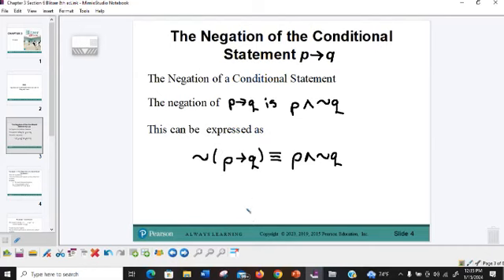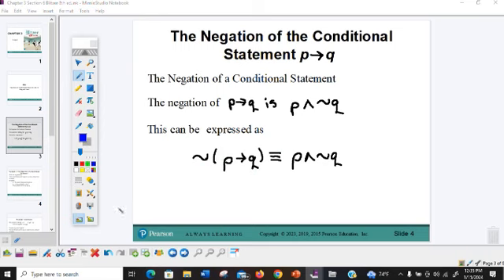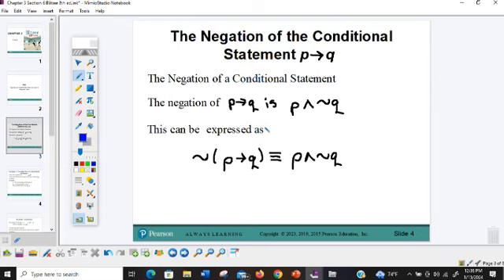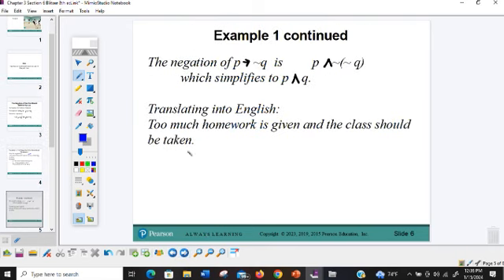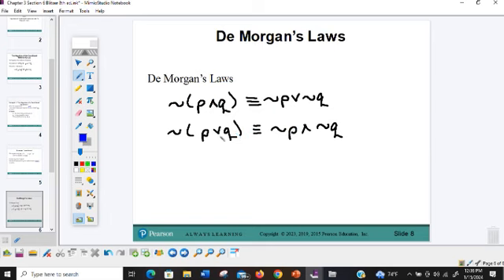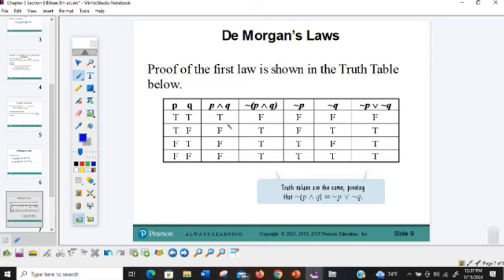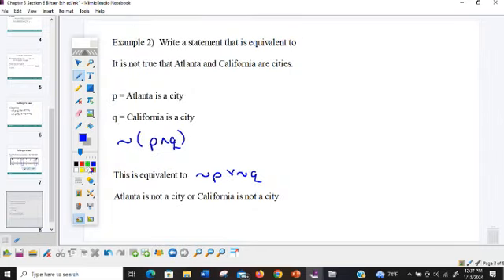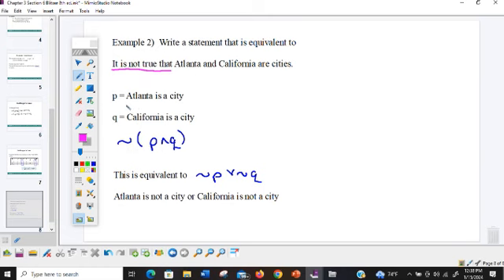Introduction to Logic - Writing the Negation of a Conditional Statement and Using De Morgan's Laws